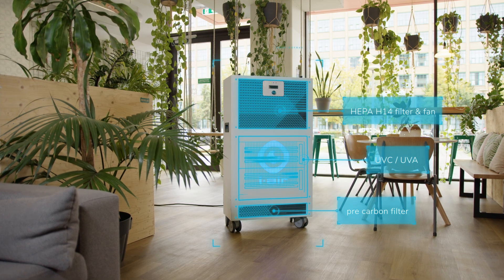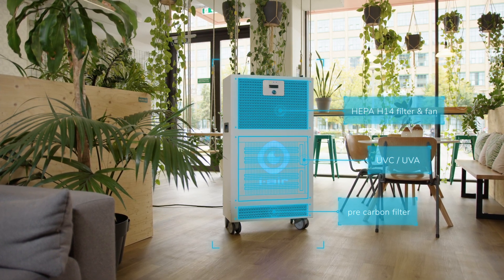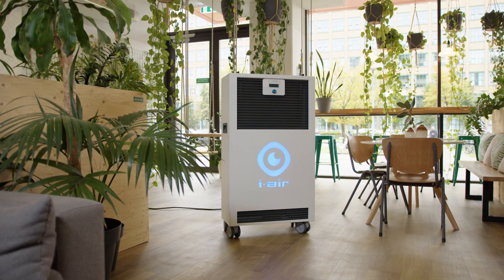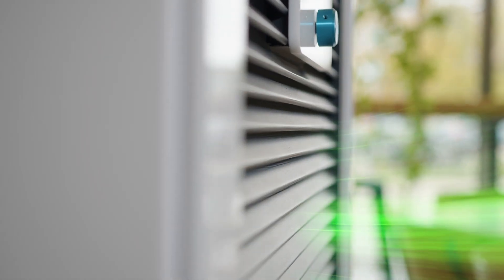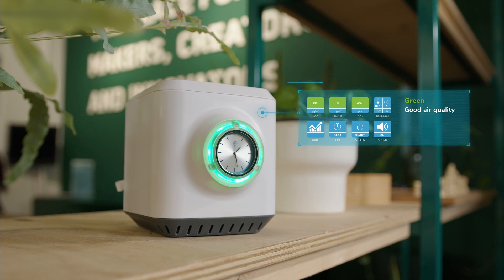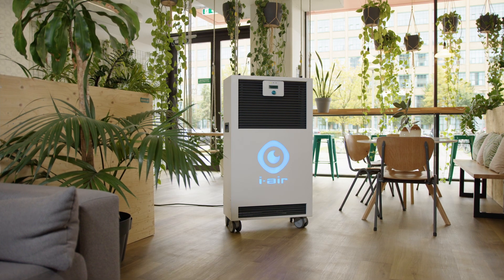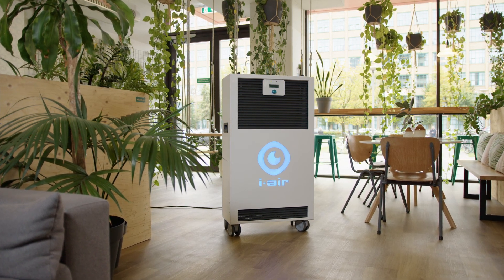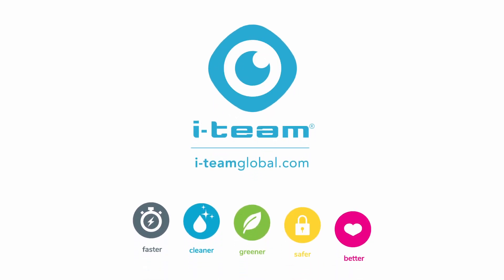The Ultimate in Commercial Indoor Air Purifier: i–air Pro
When it comes to obtaining the ultimate indoor air quality results possible, you need a system that can alert you when the tiny, near-invisible particulate matter in your environment needs to be addressed, combined with the leading air purification technology on the market that works large areas.

Enter the i-air Pro, the ultimate in commercial indoor air purification technology, and our innovative i-sense indoor air quality monitor, which work in tandem to monitor the air you’re breathing, and get to work efficiently cleaning it.

The i-air Pro is an ultra-low maintenance, high-capacity commercial air purifier that utilises medical-grade HEPA H14 filters, combined with UV technology and photocatalytic oxidation to remove 99.999% of airborne viruses, bacteria and particulates.

The i-sense indoor air quality monitor features a smart display and connected application for your smartphone that can inform you when actions need to be taken to address poor air quality.

Find out more about the technology that makes the i-air Pro one of the leading commercial air purifiers on the market

Discover the latest in indoor air quality monitoring and the features of our intelligent i-sense unit